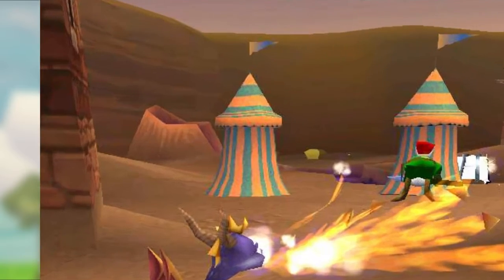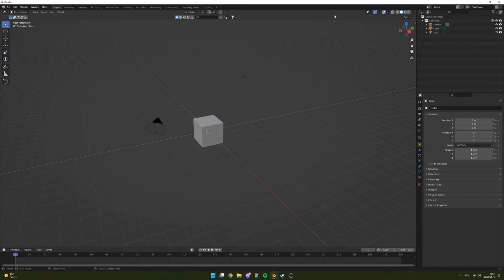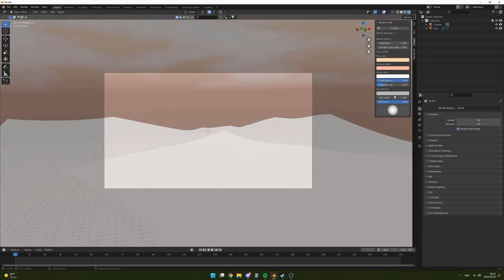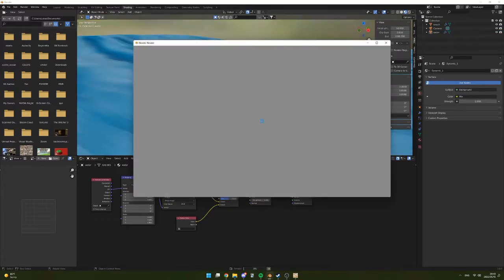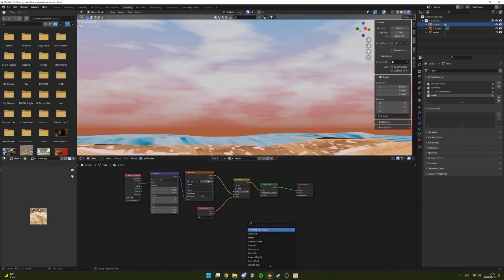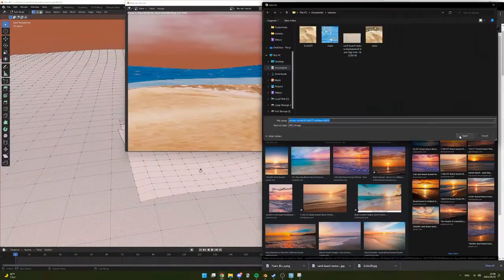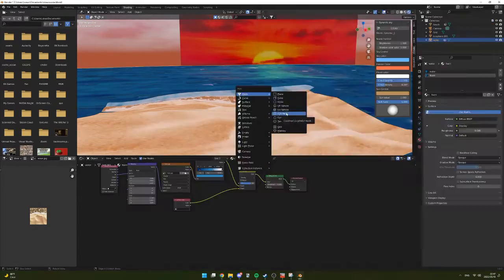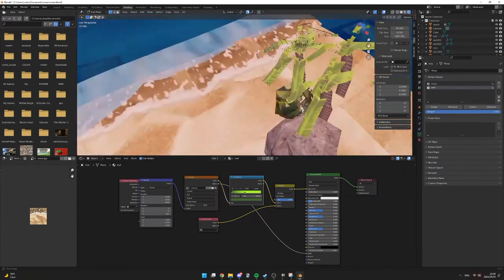blender speedpaint/process: beachside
my artistic process in making a blender render but fast